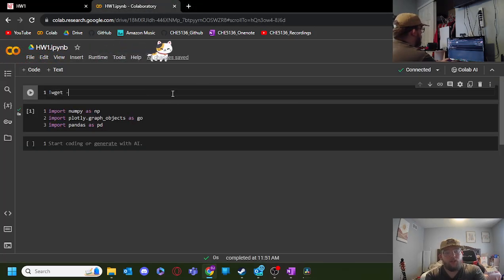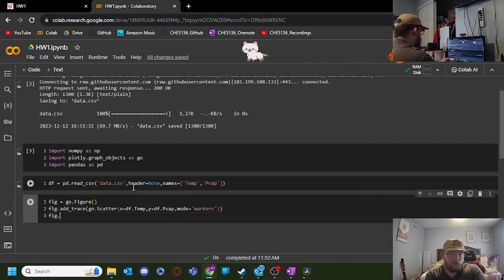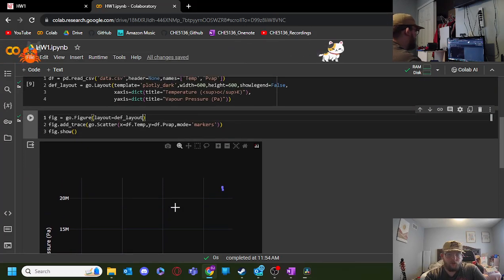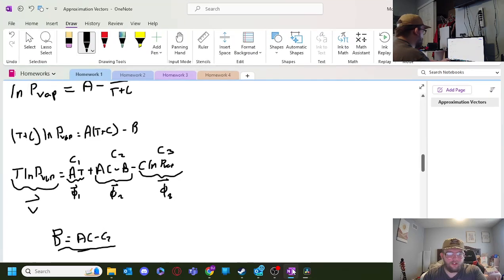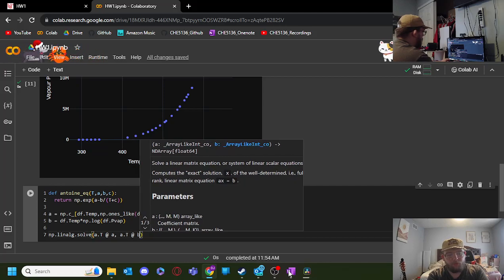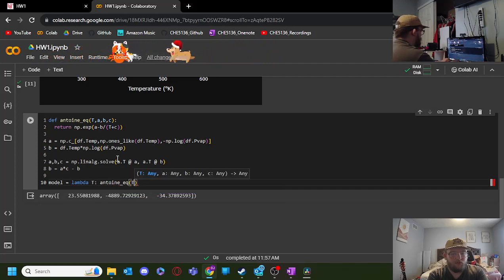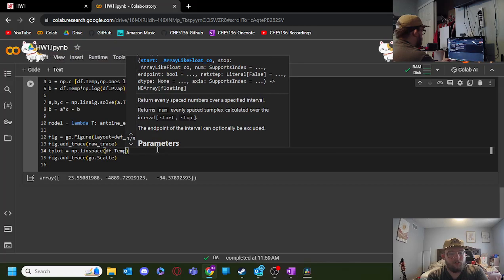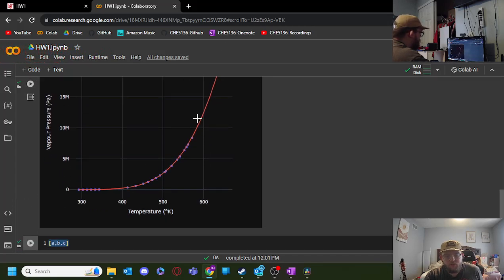HW 1 Part B